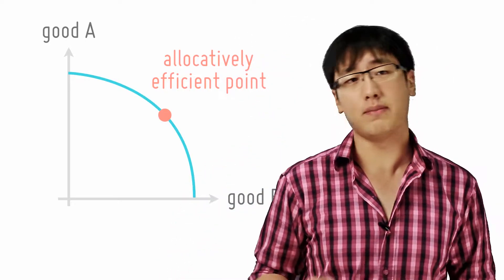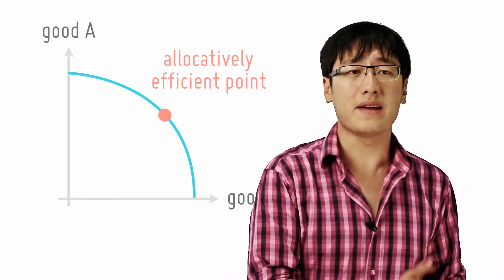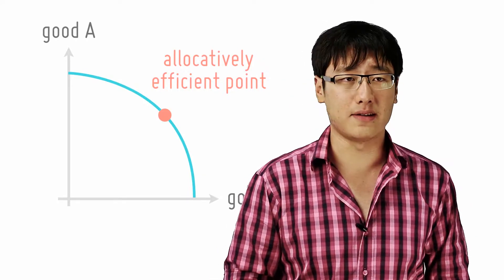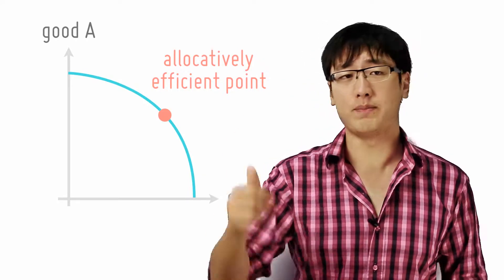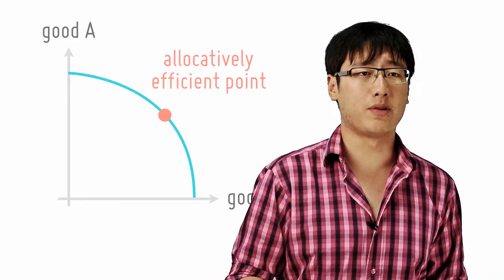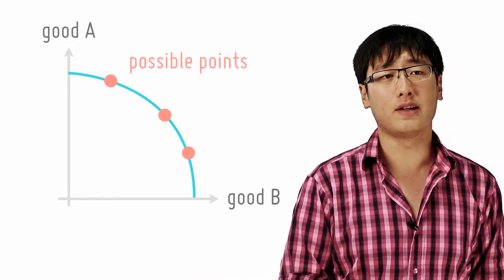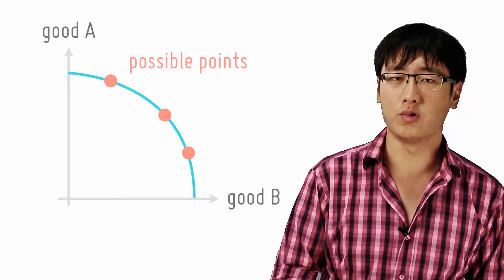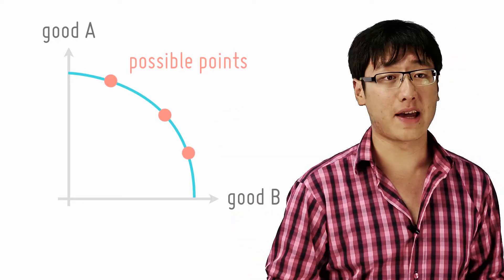Allocative Efficiency On A PPC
[3/17]
by openlectures

Let's look at the different ways we can represent allocative efficiency. First, we can represent this form of efficiency on the PPC.